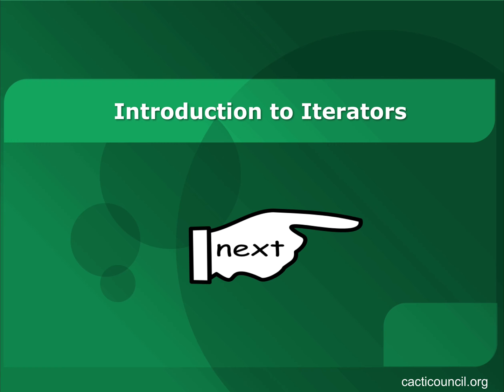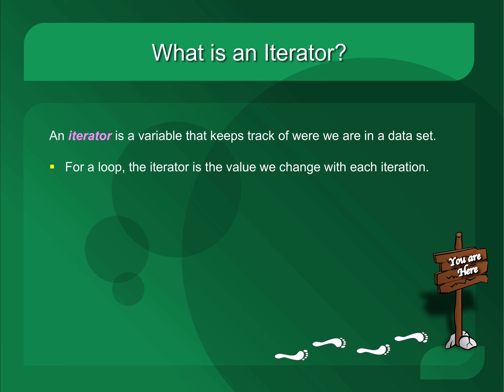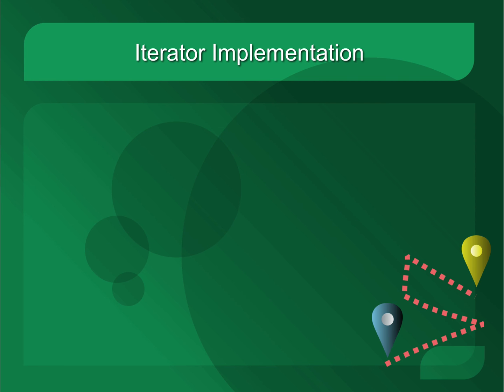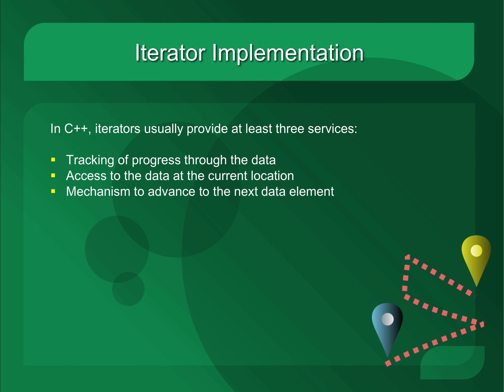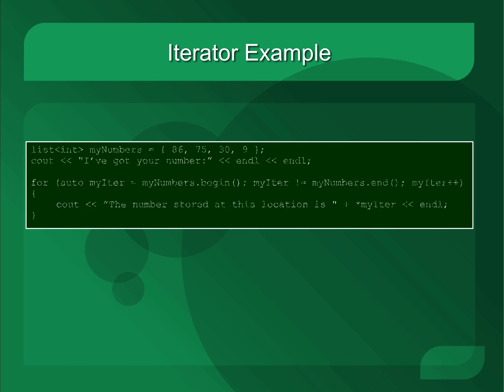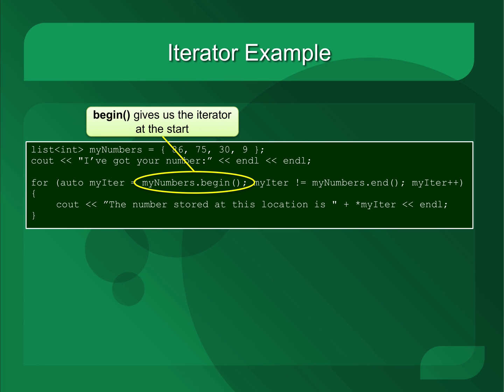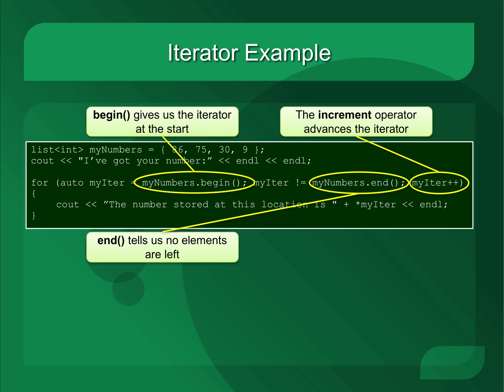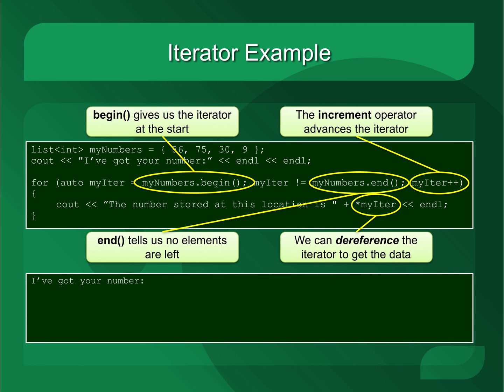Introduction to Iterators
Short description of how iterators work with a simple example in C++.

Lecture by: Jeremiah Blanchard

Cacti Council Inc. is a 501(c)(3) nonprofit founded by a group of educators whose main mission is to promote critical and creative thinking concepts in education through computer science and its related disciplines.

Amazon Smile